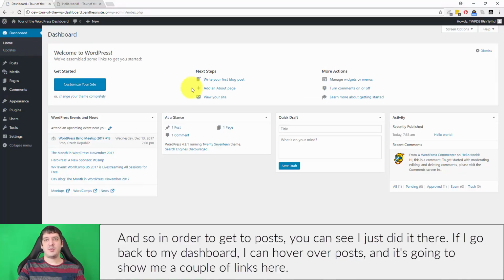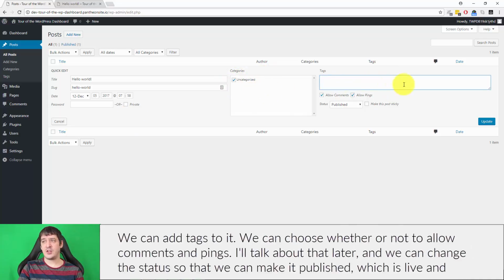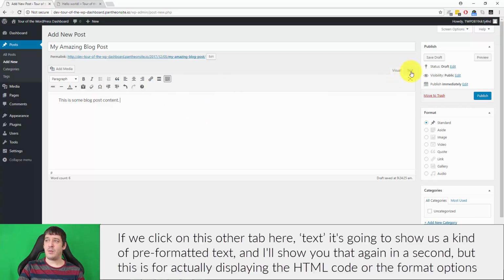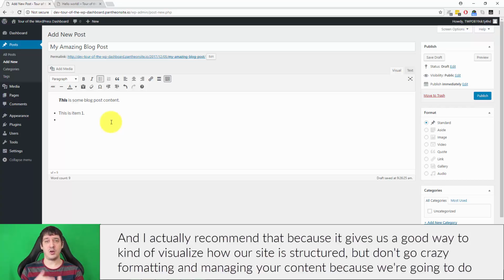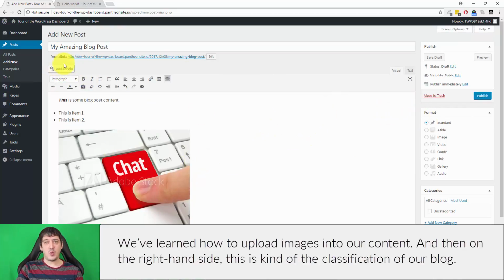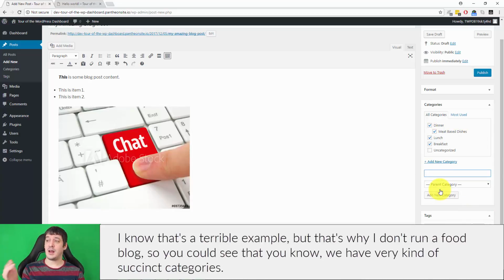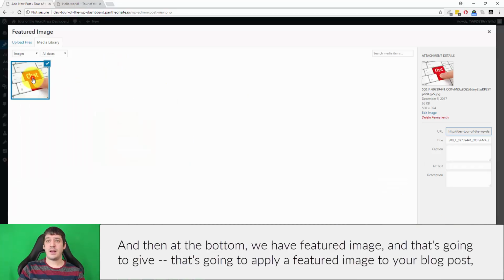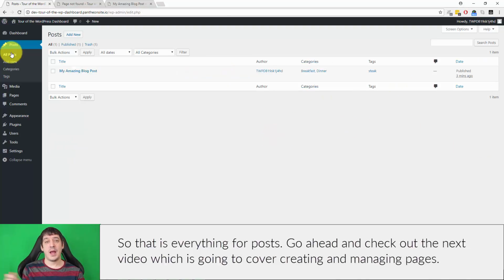A Tour of the WordPress Dashboard - Creating and Managing Posts - LattePress Tutorials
In this video we cover how to create and manage posts within WordPress, as well as setup categories and tags.